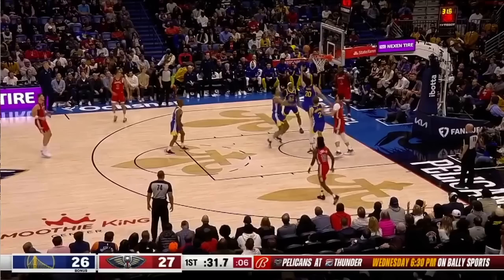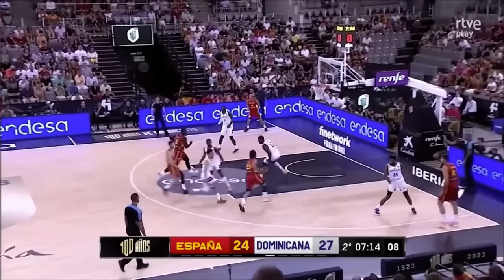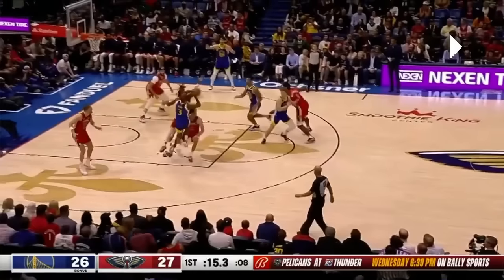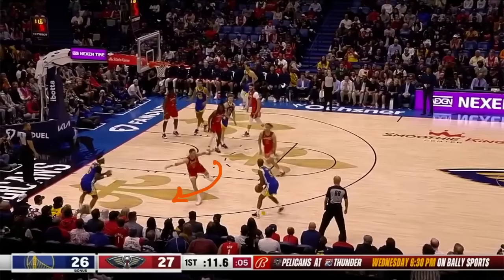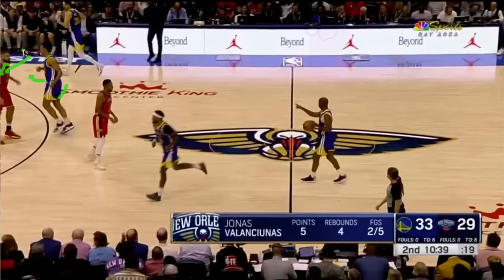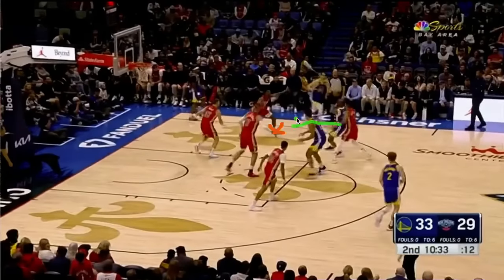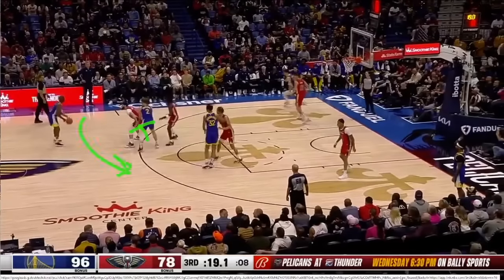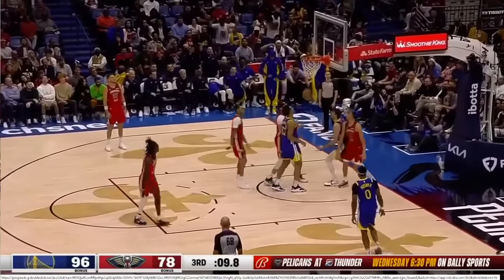Explain: Chris Paul runs new Spain Stack with new Warriors Trayce Jackson Davis, Podziemski & Saric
by @EricApricot

In the 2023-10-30.GSW-NOP Warriors - Pelicans game, Coach Steve Kerr introduced a Chris Paul play from the Phoenix Suns, the Spain Stack Pick and Roll. Chris Paul piloted the play and its variations masterfully with the help of promising newcomers Trayce Jackson-Davis, Brandin Podziemski and Dario Saric.